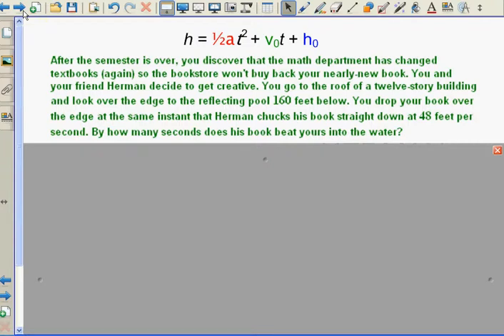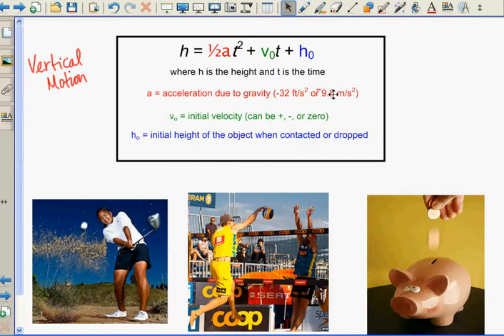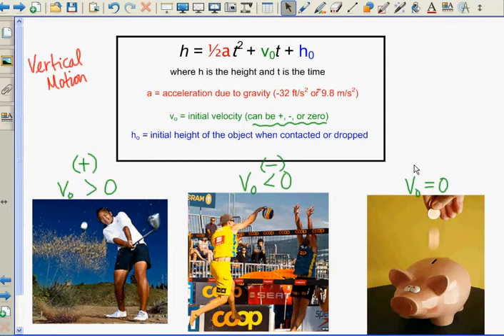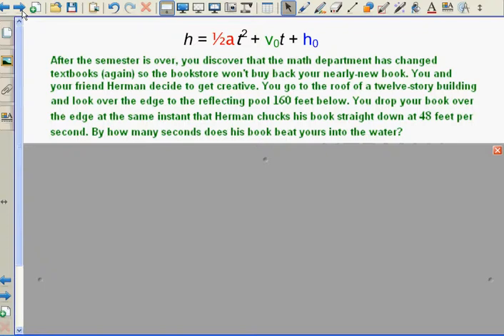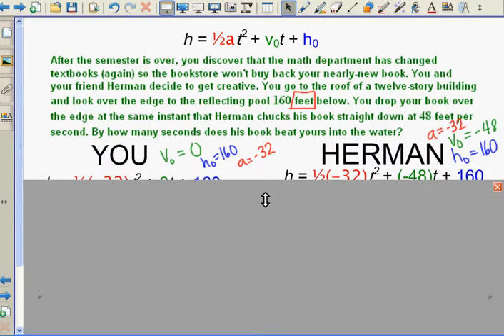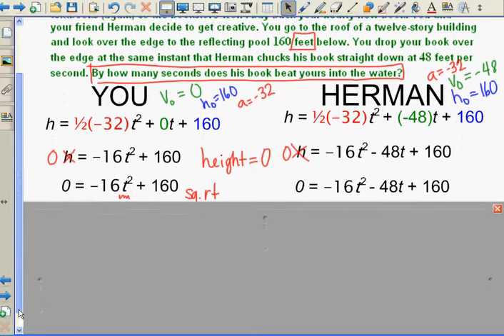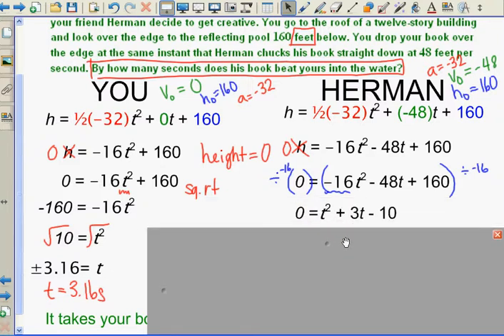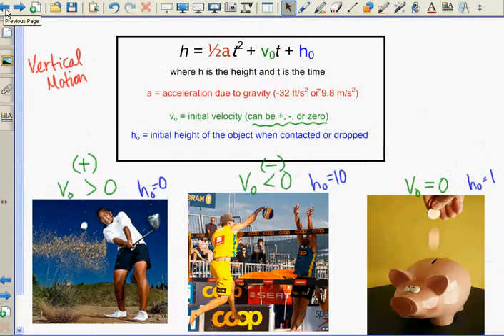Writing Quadratic Models Vertical Motion